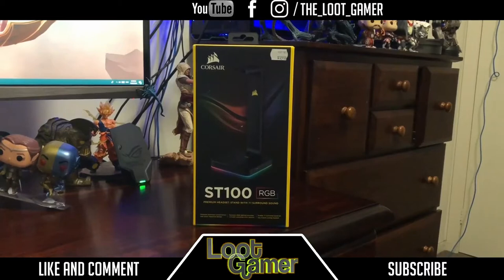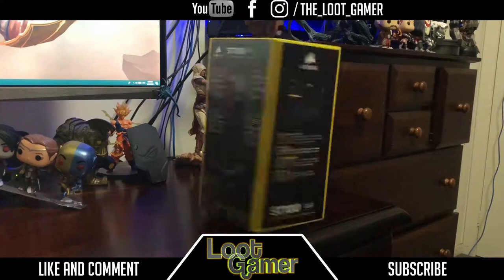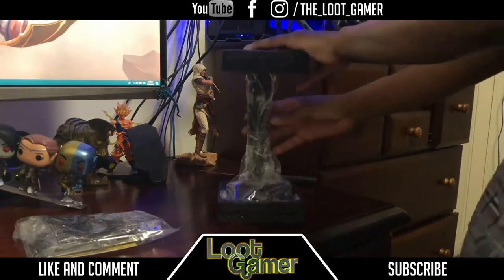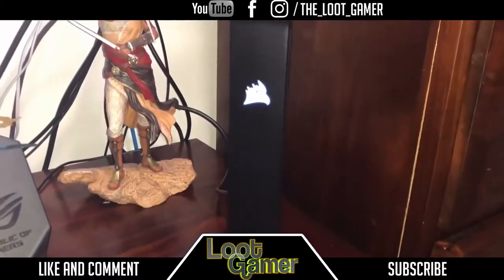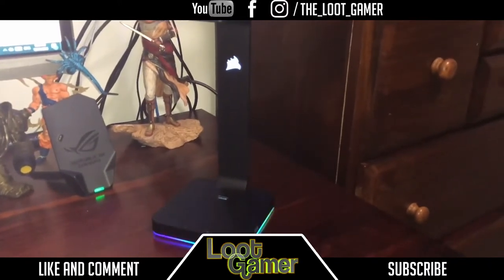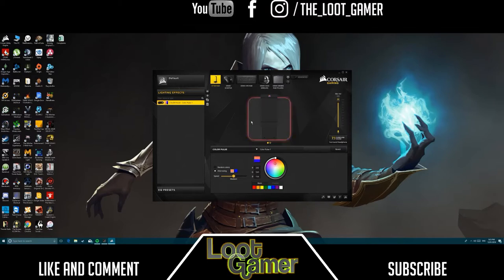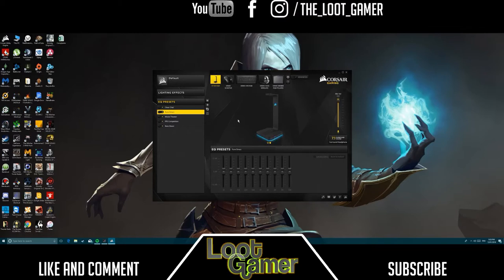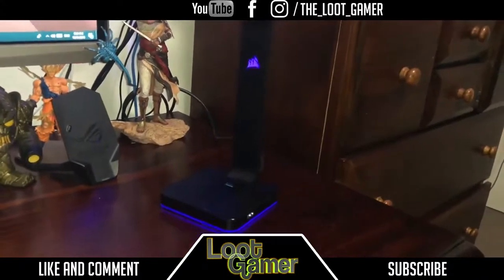Corsair ST100 RGB Premium Headset Stand -Is it worth it??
Proudly display your headset with the Corsair ST100 RGB Premium Headset Stand, featuring premium aluminium construction and customisable RGB lighting. Two USB 3.1 (Gen 1) inputs are conveniently located for wireless headset receivers and provide optimal placement, with improved charging power and faster data speeds for your device

Price: AUD$129.00